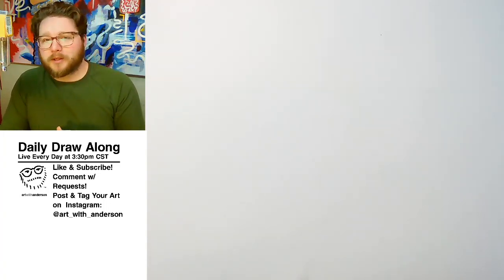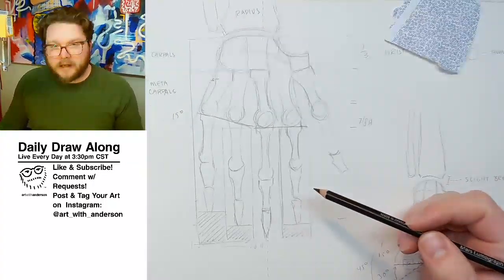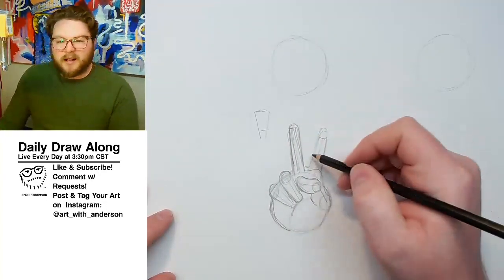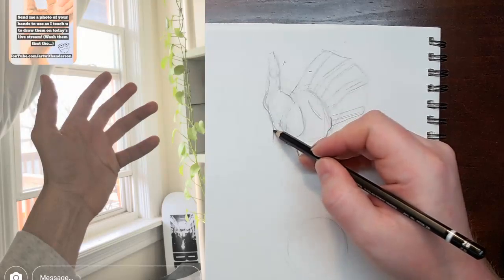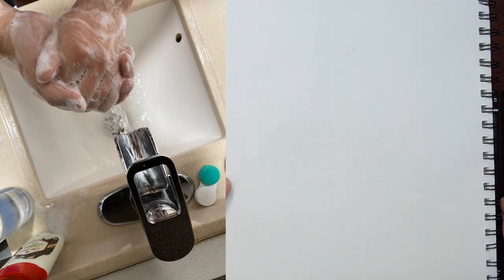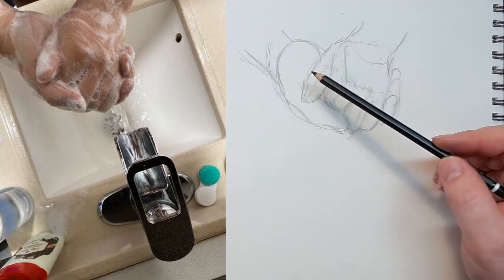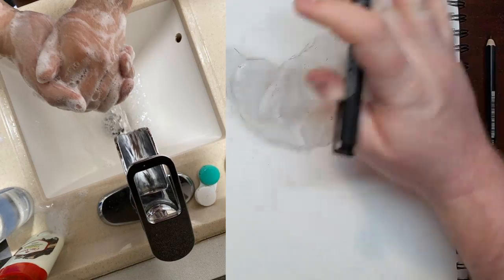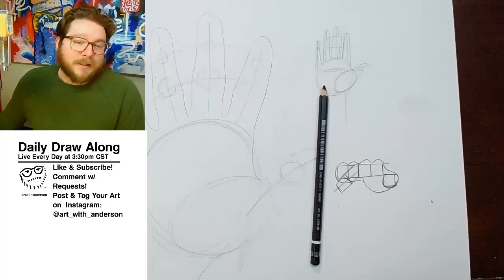Daily Draw-Along Episode 6: Drawing Hands (Washed For 20 Seconds!)!)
Go to Instagram @art_with_anderson and Send me a photo of your hands that I can use to draw on today's stream! While you're washing your hands for 20 seconds, you can be studying the proportions so you can draw the notoriously difficult appendage. Bring a pencil and paper and Draw Along!
For those of you forced to stay home from work, school or are simply looking for a way to stay creative during self-containment, grab a pencil, paper and ruler and Draw-Along, answering questions as I go. Chime in with your questions on the live chat, and suggest lessons for the next Daily Draw Along.

 Draw along and tag your instagram posts @art_with_anderson!